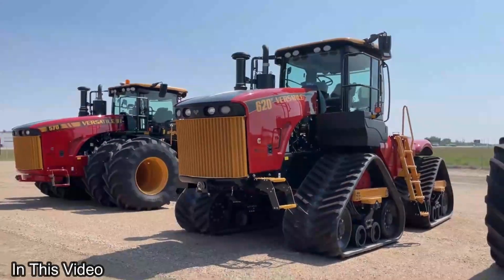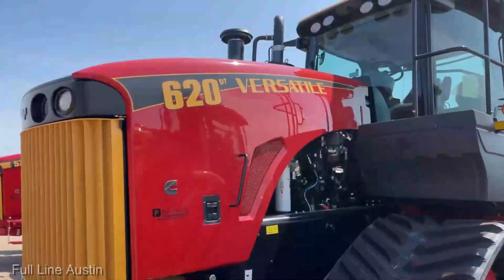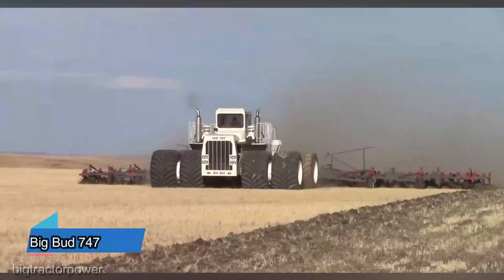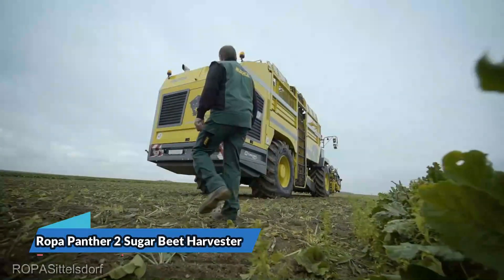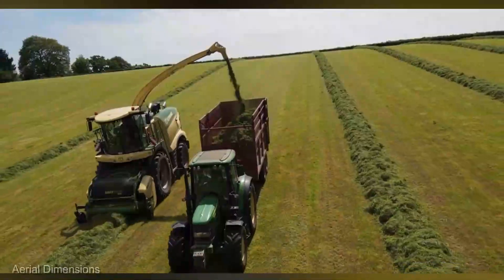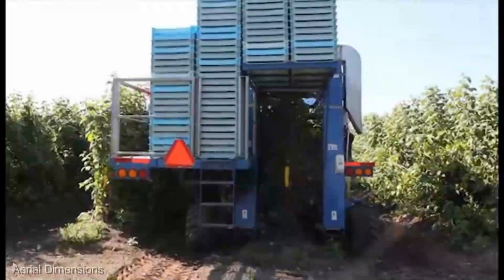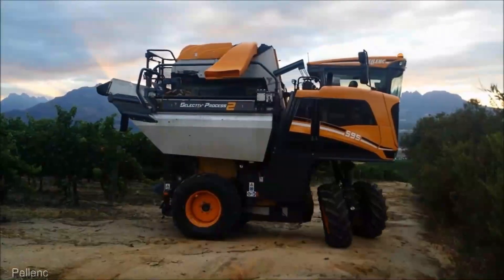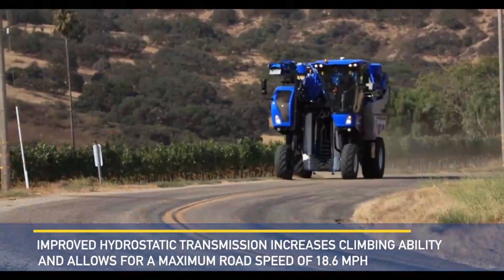Modern Agriculture Machines That Are At Another Level !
Welcome to a jaw-dropping exploration of cutting-edge Modern Agriculture Machines that are reshaping the farming landscape! 🌱💪

💡 Curious about the latest advancements in agri-tech? You're in for a treat! In this video, we'll delve into the fascinating world of high-tech farming equipment, showing you the future of sustainable agriculture.

💰 But before we get started, let's address the price tag. We'll break down the cost-efficiency of these revolutionary machines, ensuring you're well-informed. Knowledge is key! 💰💡

🤯 Prepare to be amazed as we uncover the incredible capabilities of these agri-wonders, from autonomous tractors to precision planting systems. We're talking game-changers! 🚀

👍 If you're as excited as we are about the future of farming, give us a thumbs-up, share this video with your fellow ag enthusiasts, and hit that subscribe button with the notification bell 🔔. Stay in the loop for more groundbreaking content!

Ready to witness agriculture like never before? Buckle up, and let's explore the limitless potential of Modern Agriculture Machines! 🌾🌟

00:00- IN THIS VIDEO
00:28 - Ponsse Elephant King Forwarder
01:03 - Buhler Versatile 620
01:38 - Krone BiG M 450
02:14 - Big Bud 747
02:50 - Horsch Maestro SW
03:23 - Ropa Panther 2 Sugar Beet Harvester
03:54 - Gleaner S98 Combine
04:24 - Krone Big X 1180 Forage Harvester
04:57 - Oxbo 9120 Blueberry Harvester
05:30 - Gregoire G170 Olive Harvester
06:02 - Case IH Module Express 635 Cotton Harvester
06:29 - Pellenc Optimum Grape Harvester
06:49 - Caterpillar CH570 Sugar Cane Harvester
07:29 - New Holland Braud 9090X Grape Harvester